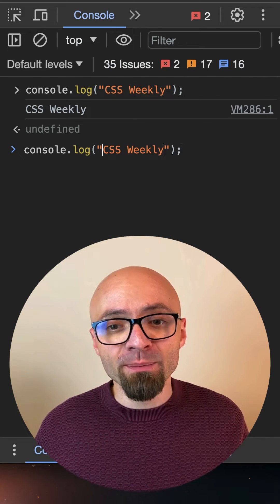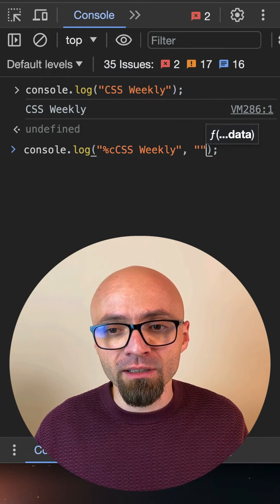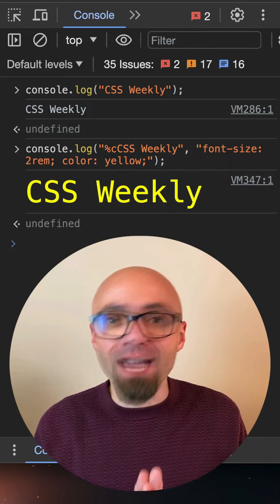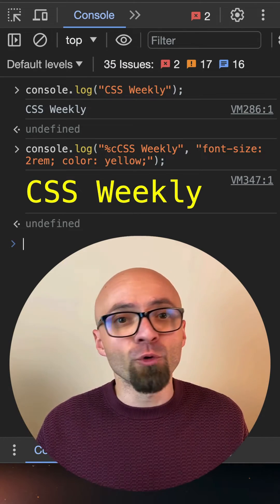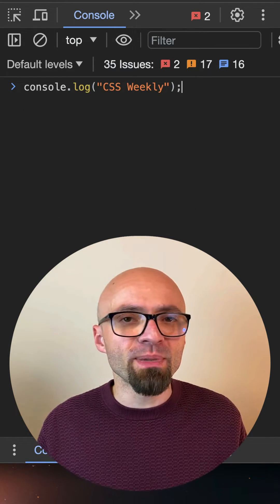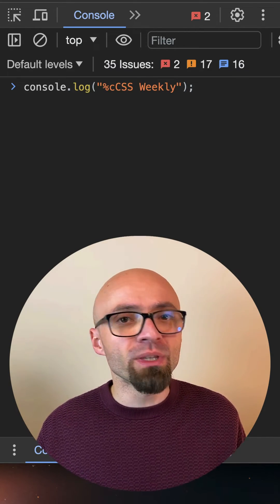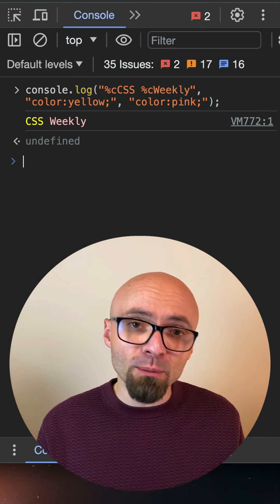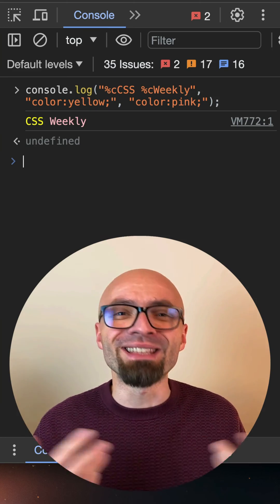How To Style console.log Messages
A quick-tip showing you how to use format specifiers (%c) to style console.log() messages in DevTools.

- Zoran Jambor